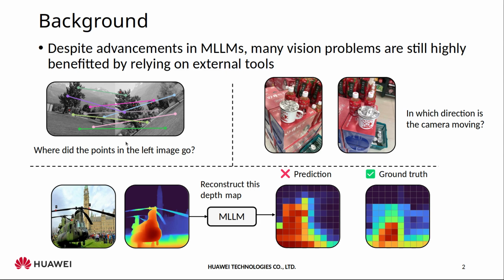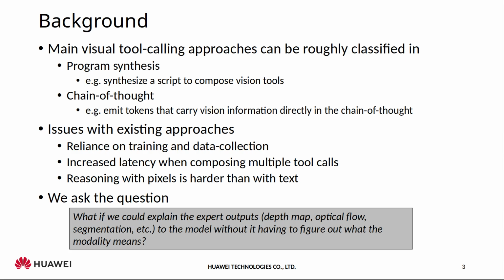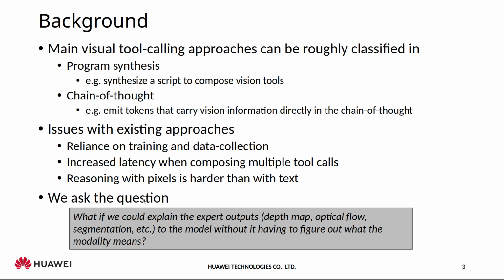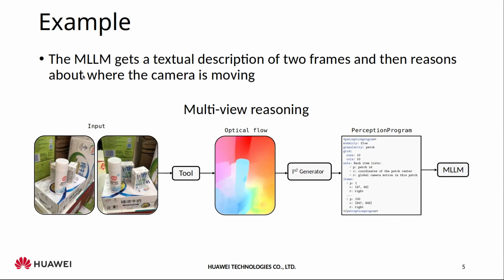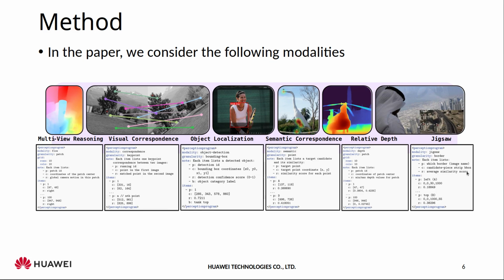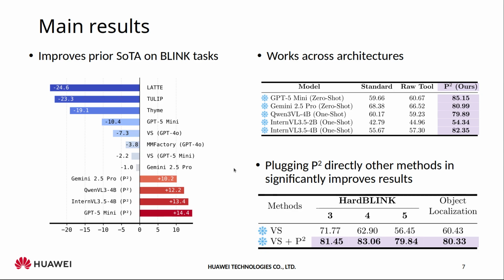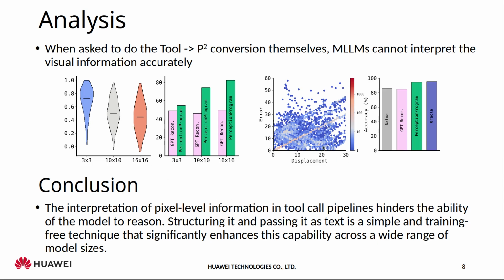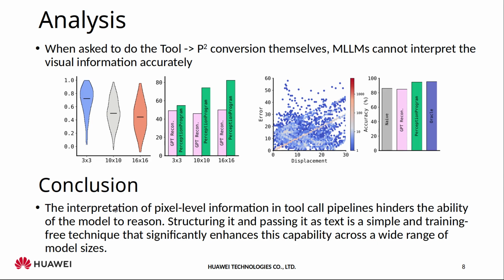Perception Programs - CVPR 2026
Video for the paper "Don't Show Pixels, Show Cues: Unlocking Visual Tool Reasoning in Language Models via Perception Programs", accepted at CVPR 2026

Authors

Muhammad Kamran Janjua
Hugo Silva
Di Niu
Bahador Rashidi